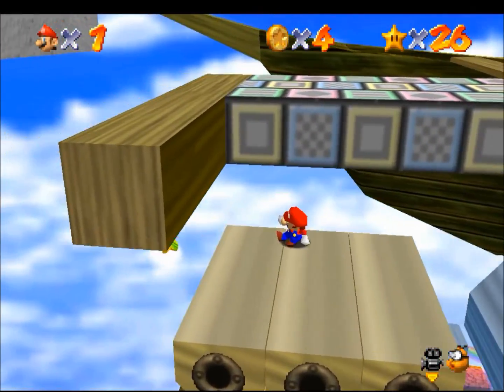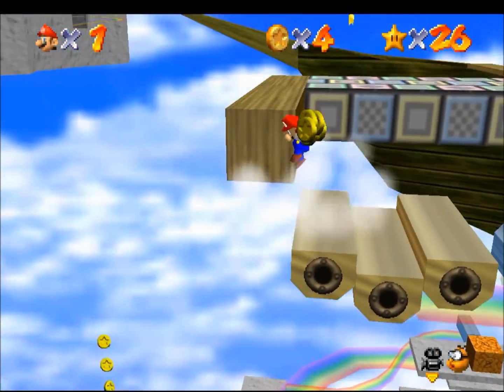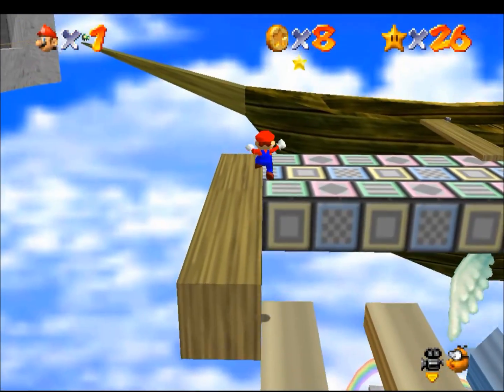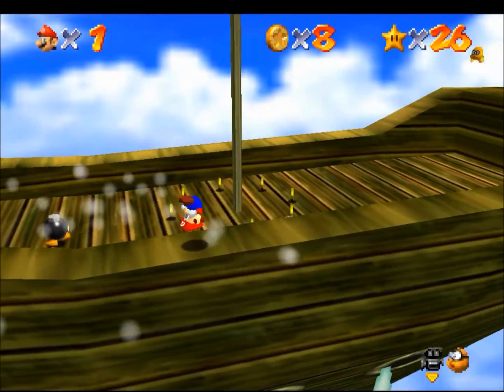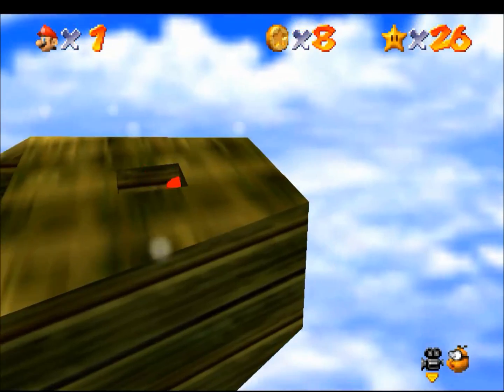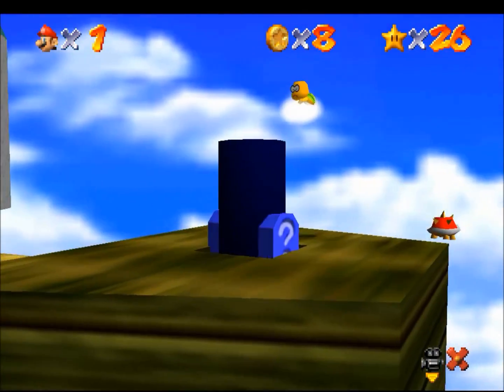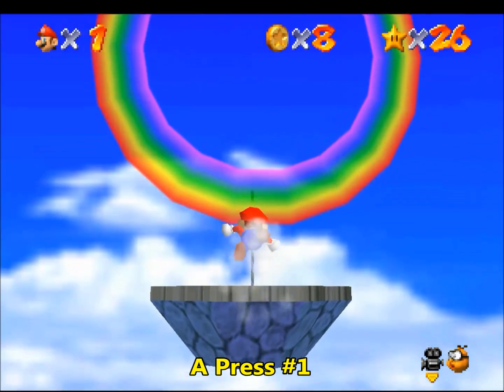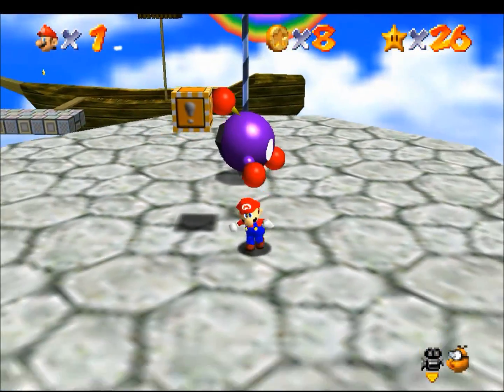SM64 - Somewhere Over the Rainbow - 1x A Presses [OUTDATED]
I collect the star Somewhere Over the Rainbow in Rainbow Ride using 1 A press. The A press is to launch from the cannon to the floating island.

This video is an improvement from my previous video in which I collected this star in 2 A presses. Since then, I figured out that Mario could use vertical speed conservation combined with a lakitu bounce in order to get to the ship platform without pressing A.

Executing this maneuver was very tough. First of all, it was difficult to get to the falling blocks before lakitu rose to that level. If you noticed, there were 2 times when I deliberately deactivated lakitu by being too far away from him, thereby delaying his ascent. Once I did get to the falling blocks, the jump to the ship was VERY precise. Not only did I need to lure lakitu into position, but I had to make sure to not stand on any of the 3 blocks for too long, or else they'd fall down. Furthermore, lakitu needed to be in this position at just the right time in his ascent (between y=2756 and y=2771), leaving only a 4 frame window where this bounce is possible. And finally, Mario himself had to be in position, by making the middle block fall and then performing the vertical speed conservation trick. After several hours of attempts, I eventually got all of these elements to align, and pulled off the trick!

If you don't know about the vertical speed conservation trick, it works like this. When Mario does a dive recover and lands, the variable that maintains his vertical speed does NOT reset to zero. So, if Mario lands while he is falling, then this vertical speed will be negative. But if Mario lands while he is still ascending (as is the case when he diver recovers between the falling blocks), then this vertical speed will be positive. This vertical speed WILL reset to 0 if Mario moves at all, but punching and breakdancing will not affect it. Anyway, once Mario becomes airborne, then his vertical speed takes instant effect. So by storing a positive vertical speed and not resetting it, I am able to have Mario "pop up" when he punches his way off of the falling block. The reason I needed this vertical speed bounce instead of a regular dive recover is because Mario is able to grab ledges with the former, which can ascend just enough height to make it to the ship platform. ​